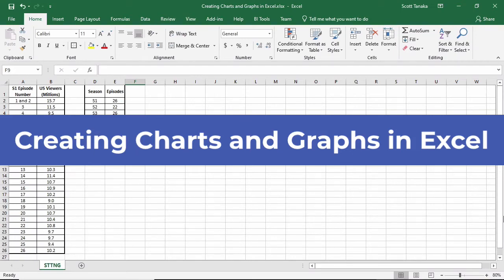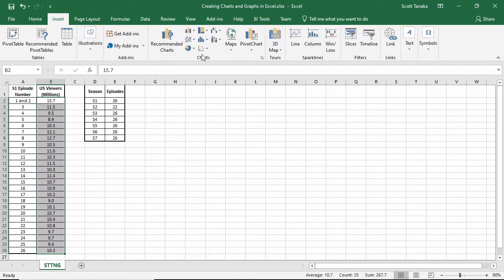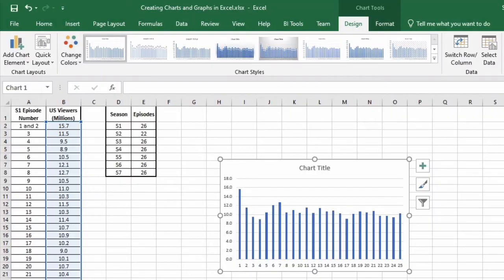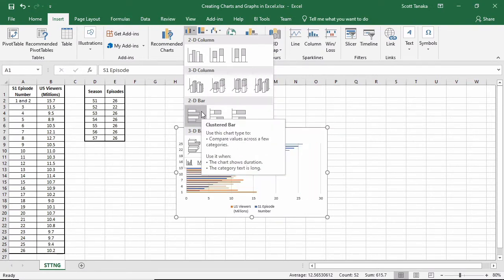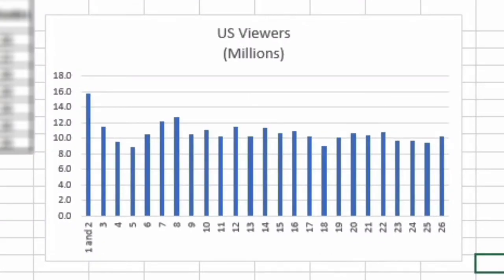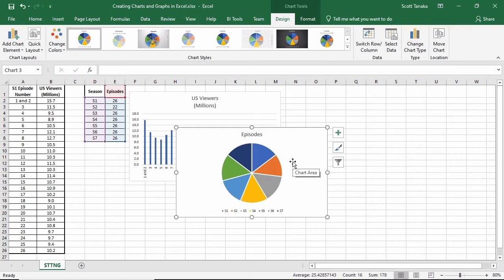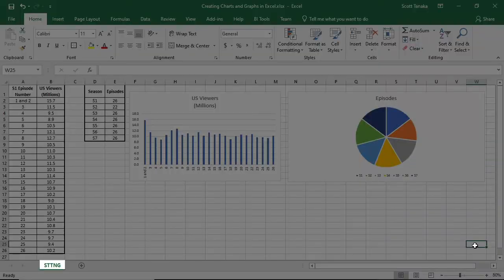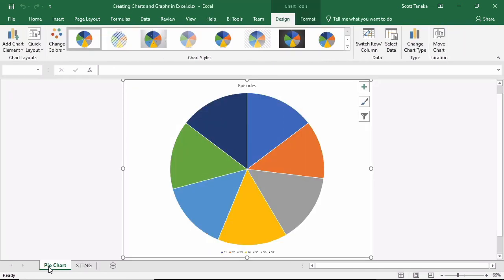Creating Charts and Graphs in Excel – Visualize Your Data the Right Way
This video introduces the basics of creating charts and graphs in Excel so you can visualize data clearly and accurately.

You’ll learn how to select the correct data before creating a chart, choose appropriate chart types and understand how Excel interprets labels and values. The video demonstrates creating column charts and pie charts, previewing chart options and correcting common issues that occur when Excel doesn’t understand the context of your data.

It also covers moving, resizing and selecting charts, as well as placing a chart on its own worksheet to separate it visually from the underlying data.

This video focuses on foundational chart creation skills. More advanced chart customization is covered separately.

Chapters

00:00 – Why Charts and Graphs Matter in Excel
00:32 – Preparing Data for Charts
01:01 – Selecting Data Before Creating a Chart
01:40 – Using Recommended Charts
01:57 – When Excel Mislabels Your Data
02:21 – Why Selecting Labels Matters
03:01 – Choosing the Right Column Chart
03:41 – Previewing Chart Types Before Inserting
04:45 – Understanding Axis Labels
05:19 – Creating a Pie Chart
05:59 – Moving and Selecting Charts
06:48 – Resizing Charts Without Distortion
07:17 – Moving a Chart to Its Own Worksheet
08:39 – When to Separate Charts from Data